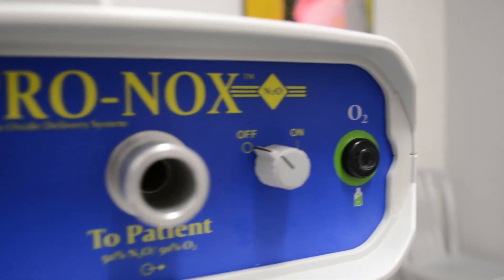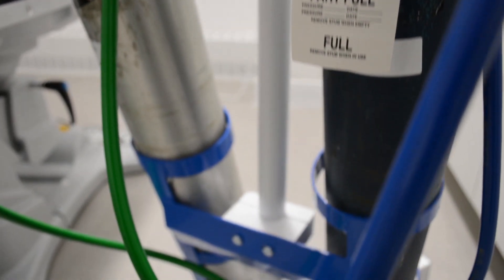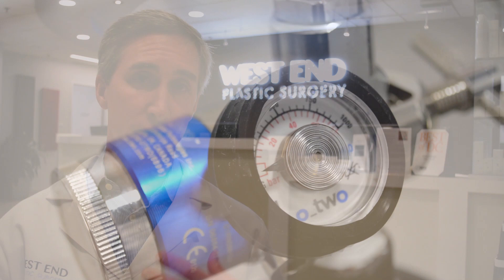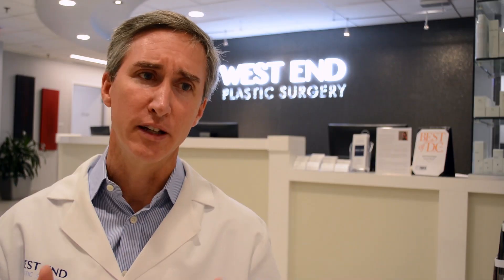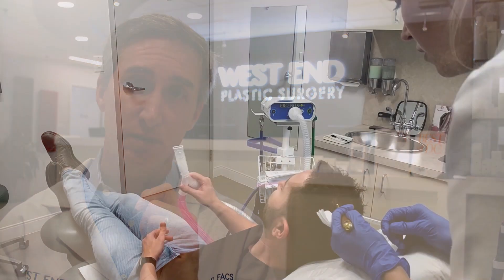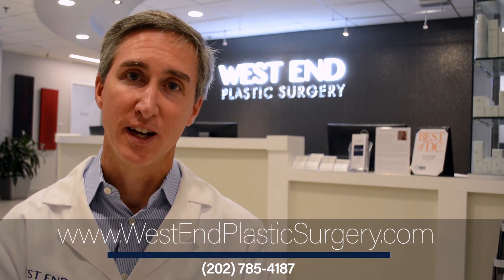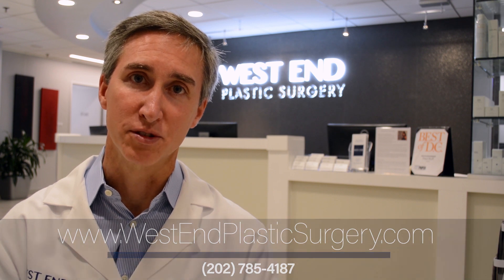Pro-Nox: All You Need to Know - Dr. Paul Ruff | West End Plastic Surgery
In this video, Dr. Ruff talks about the Pro-Nox device - a 50% Oxygen and 50% Nitrous Oxide, self-administered analgesic system that reduces anxiety, alleviates pain and overall discomfort during numerous "in-office" procedures!